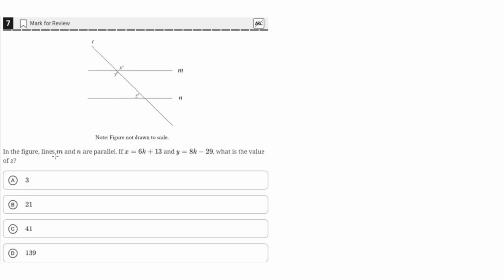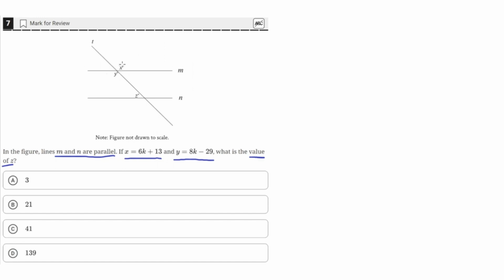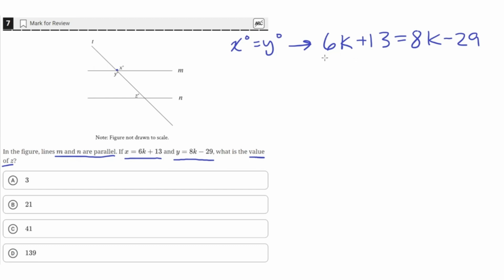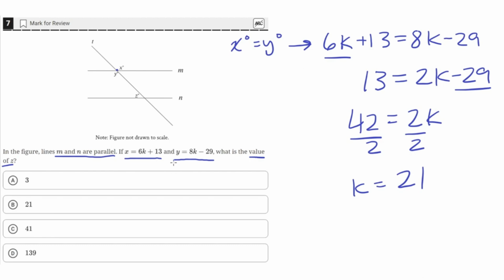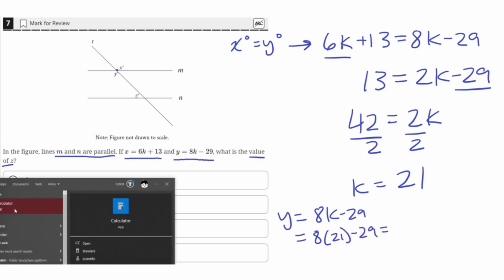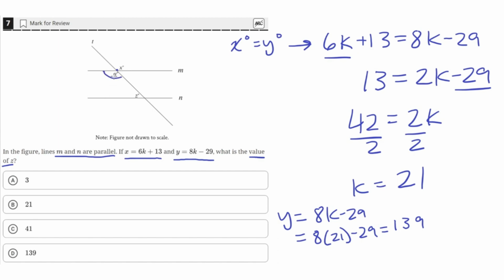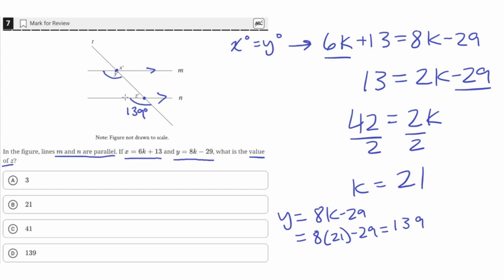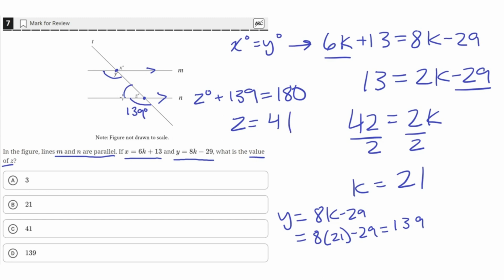Transversal Angles | Practice Test Covering 99.99% of DSAT Math